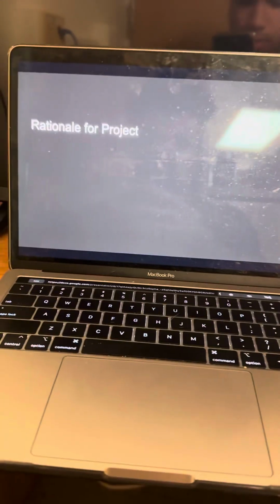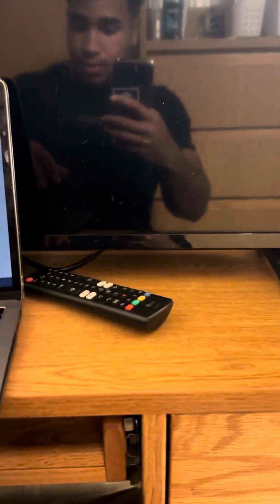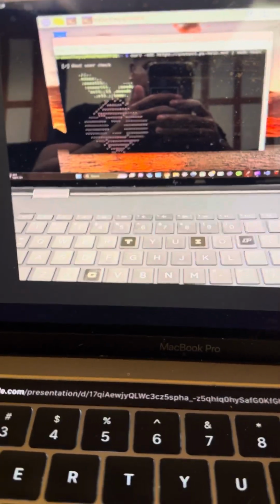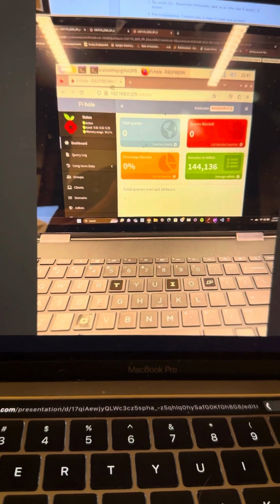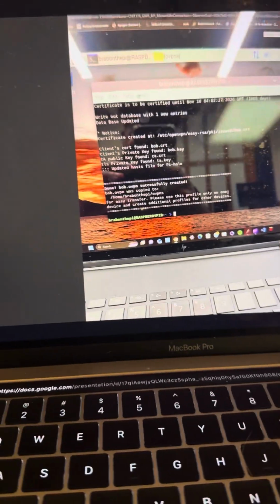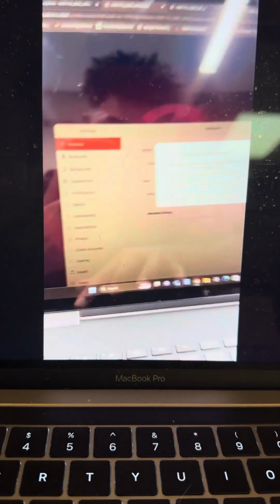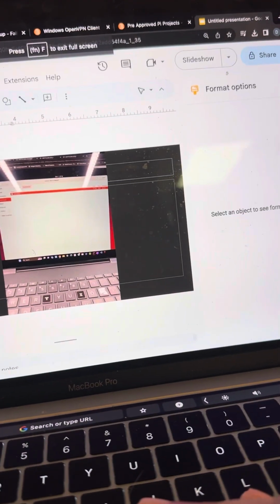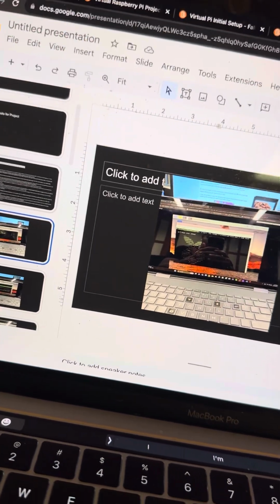Dvein mancuso rasberry pi